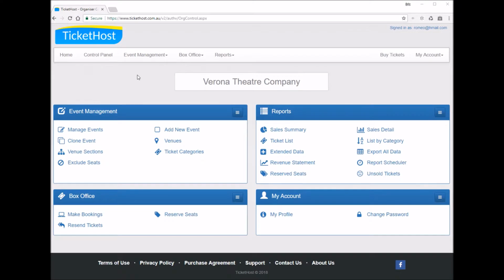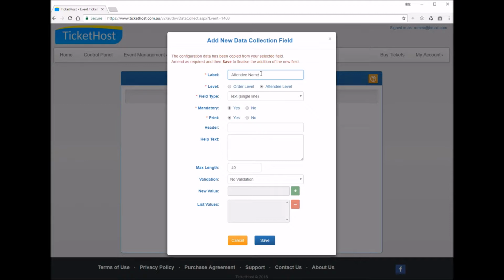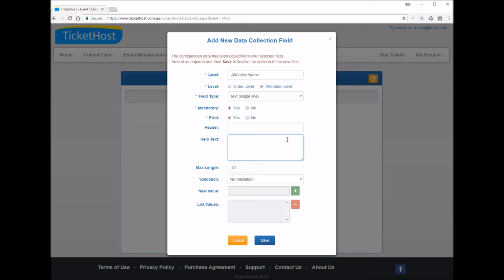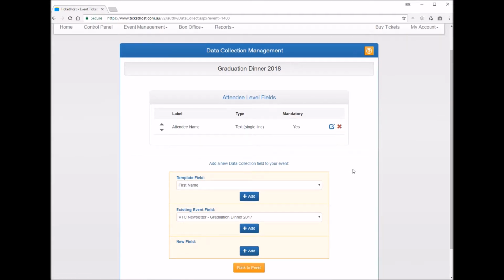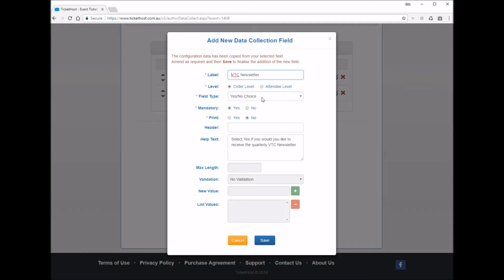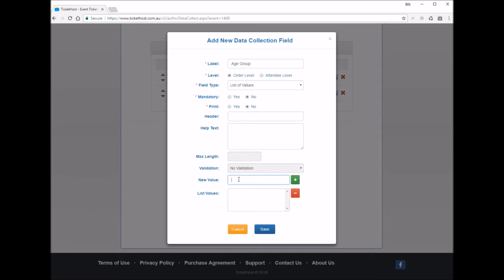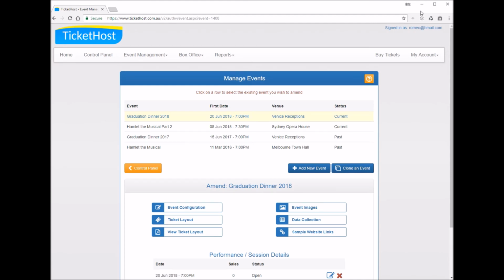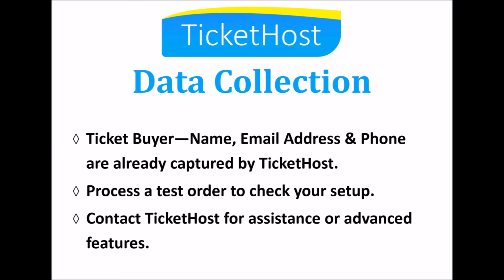TicketHost - Data Collection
Capturing additional information from your ticket buyers